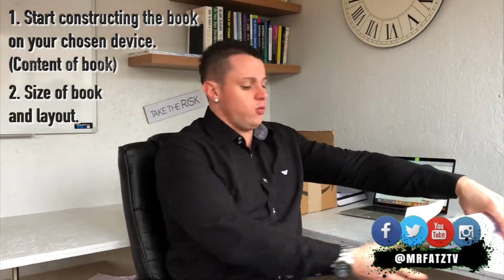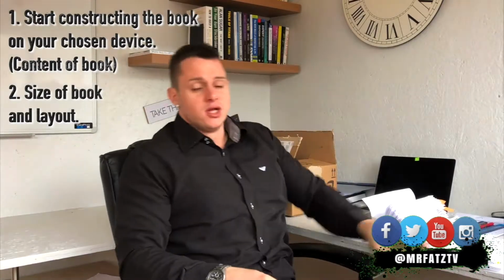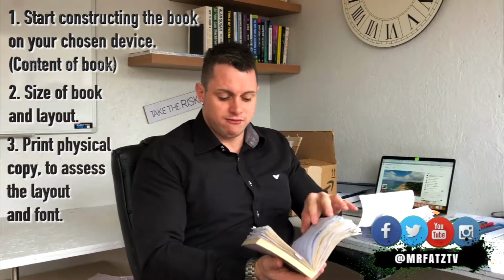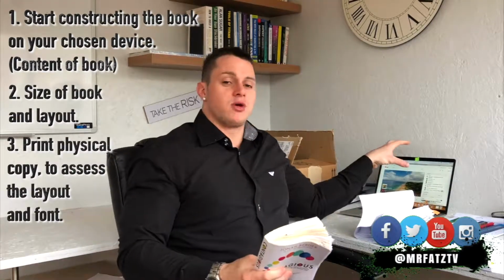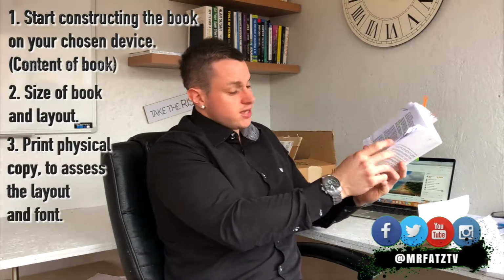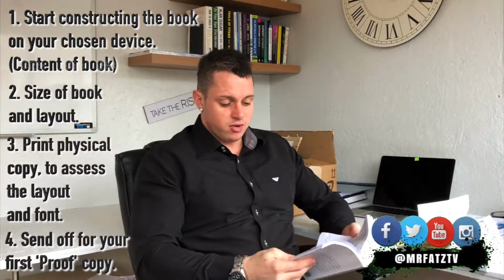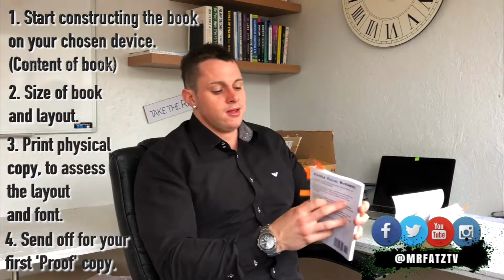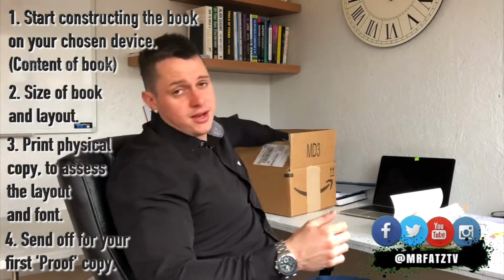Tips for constructing your first self published book. Part 1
Heres my advice on constructing your first book, of which I decided to go self published and use
I hope this video can bring you some value and you are able to succeed in writing your own book.

If you already have a book drop it in the comments below, along with any questions you may have..

1. This first part is fairly obvious, you will need to start constructing your book on the device of your choosing.
Laptop, MacBook, even a iPhone! Just start getting your ideas formulated into a book form, with some sort of layout.

2. Choosing the size of the book is essential at the beginning as it may move sections of the book out of place if changed later. I would suggest once you chosen your size and started writing your book, adding any images or placed pieces. You then look at printing off one page to assess the sizes and idea of how it will be printed.

3. Print physical copy, to assess the layout and font. Its a good idea to do this during the book building process, so you can have a better idea of how it will look and feel physically.

4. Send off for your first 'Proof' copy, this will really help you understand the previous steps and once you feel your first book you will be able to really get a better idea of why I printed it all off before ordering the initial proof copy.

is the independent publishing company I used, which is owned by Amazon.